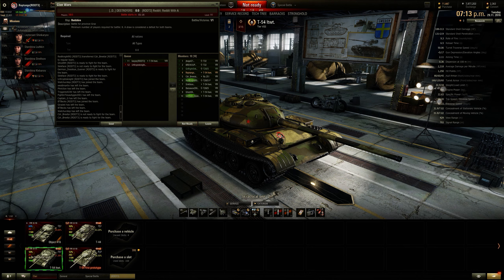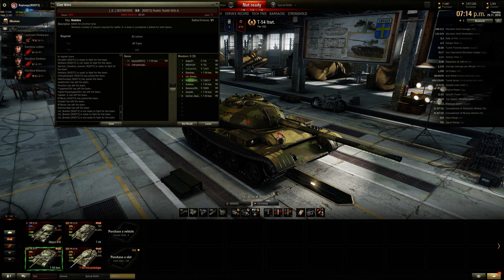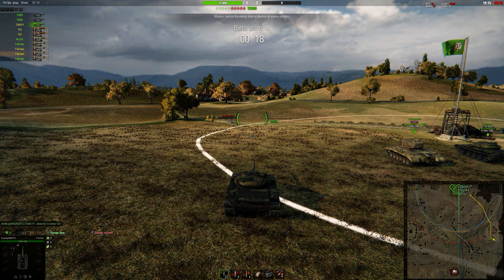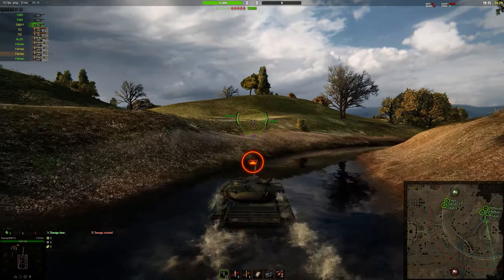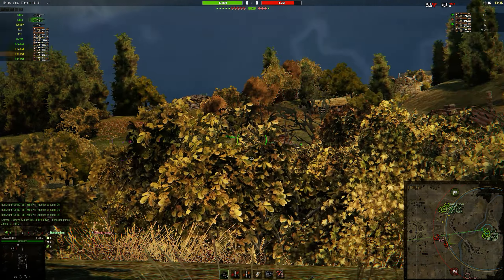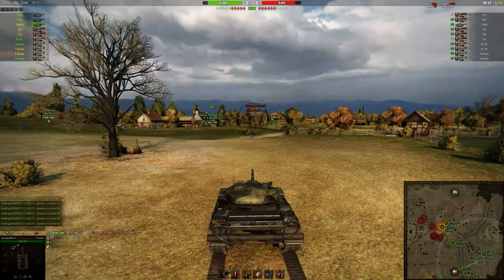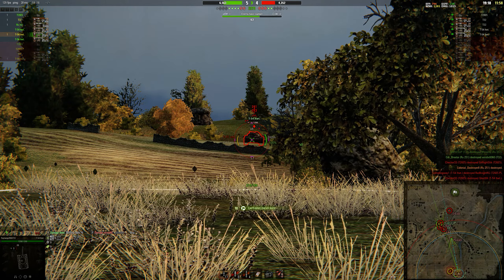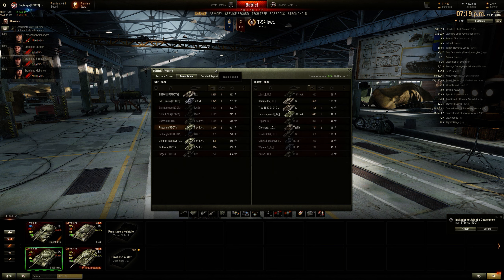RDDT3 Vs. -D- on Redshire. Tier 8 Clan Wars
Clan Wars Fifth Campaign: Stage 2